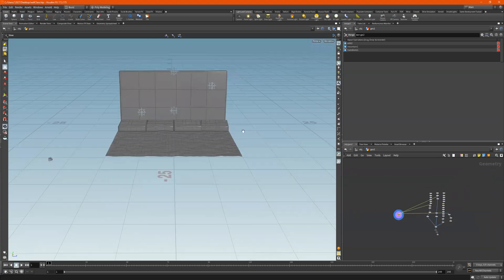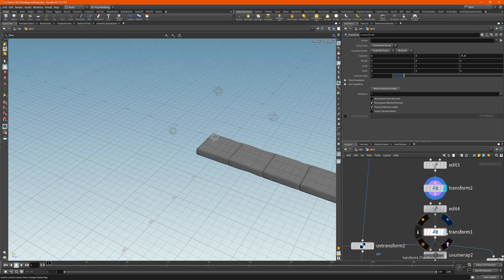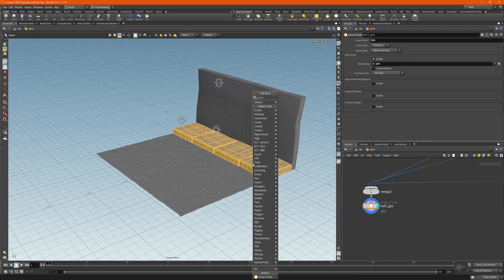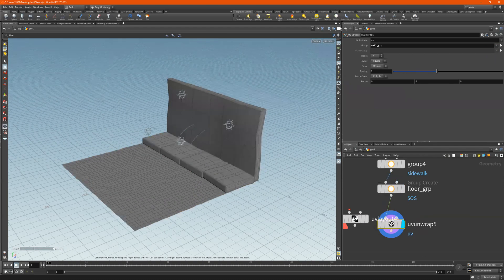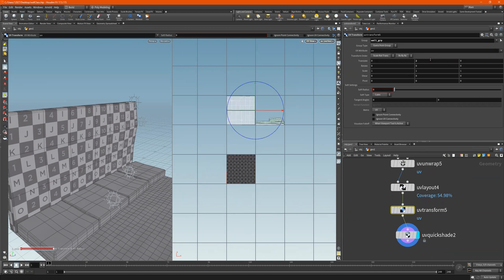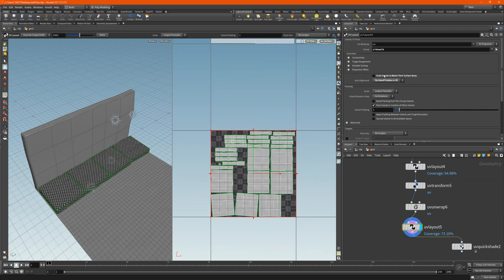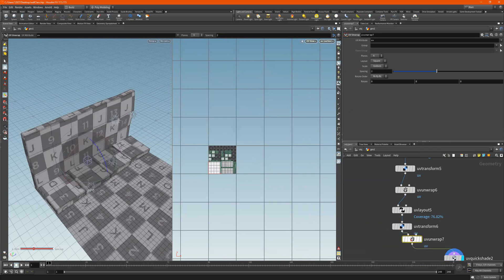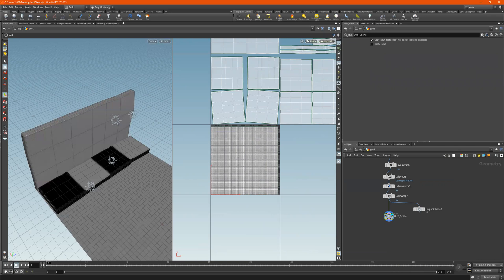Houdini || Fixing UVs